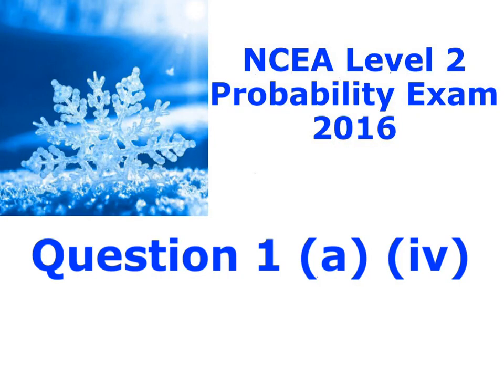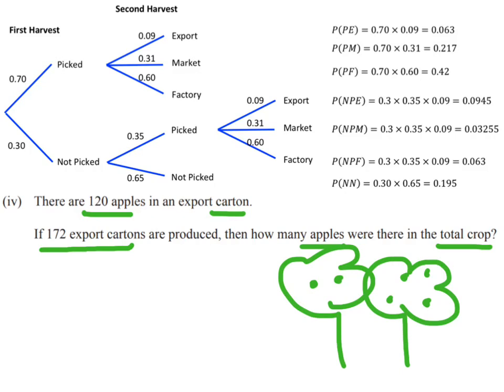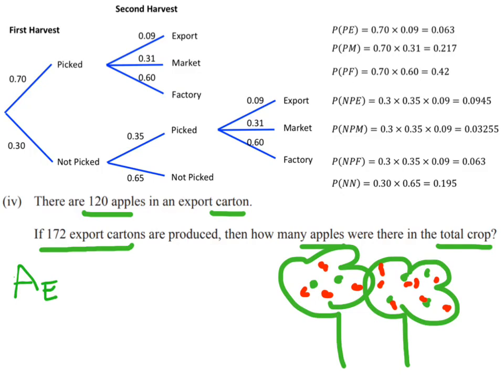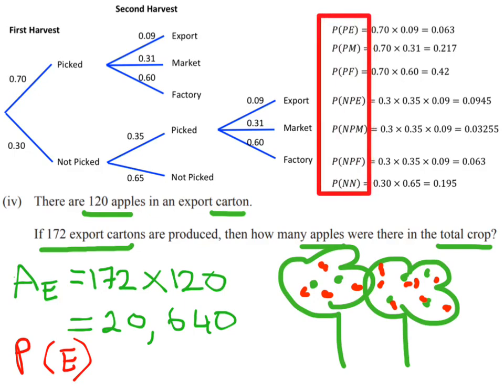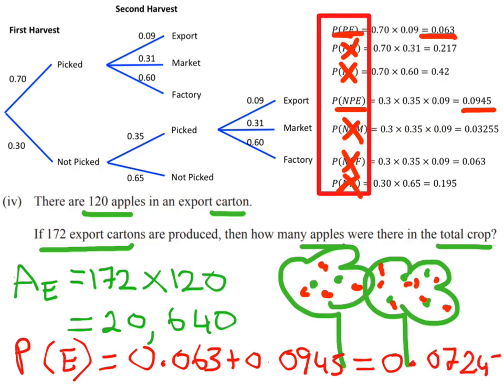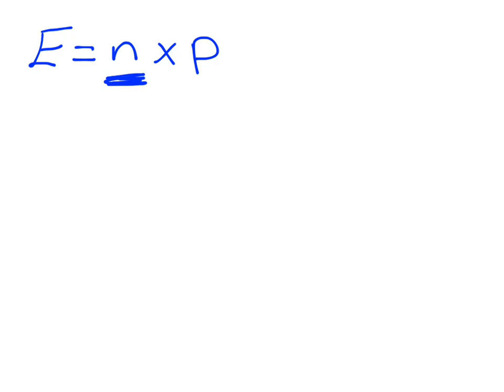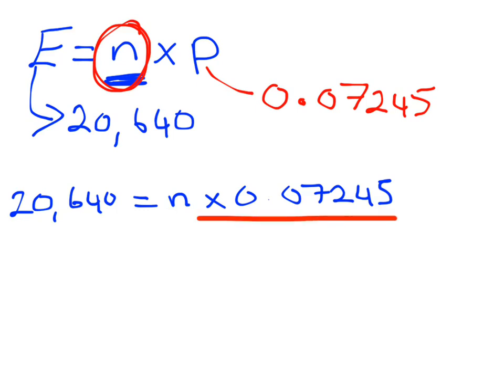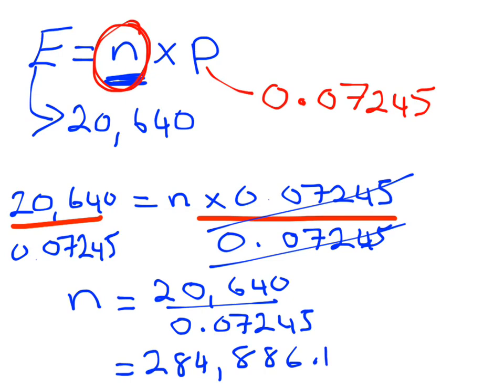question 1 (a)(iv)